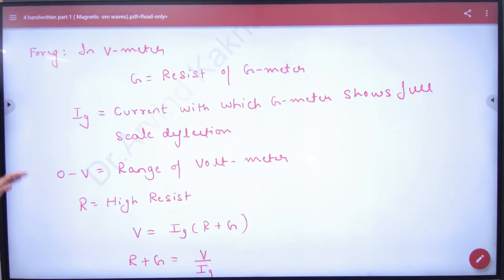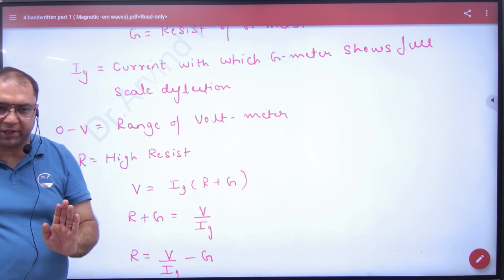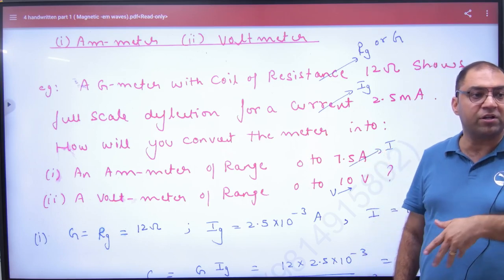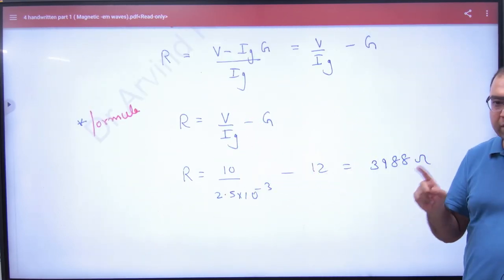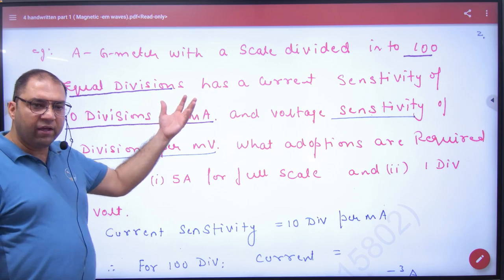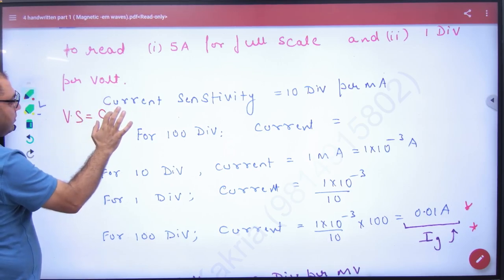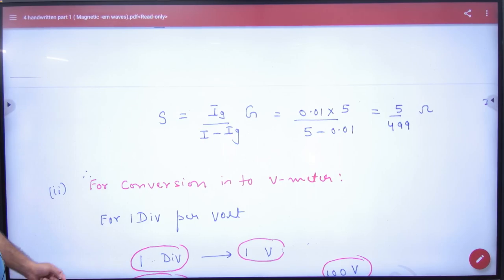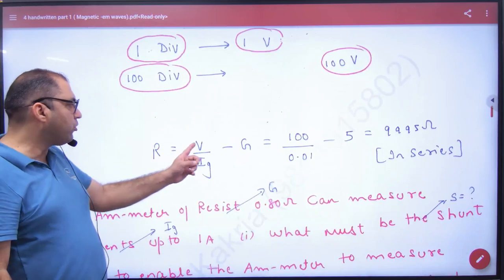8 Numericals on conversion of Galvanometer in to Am Meter and Volt meter